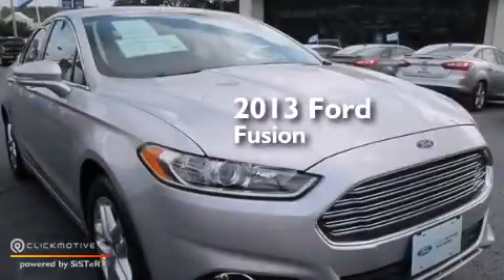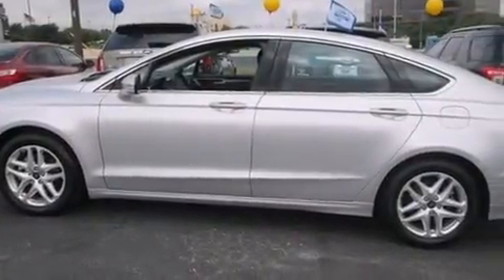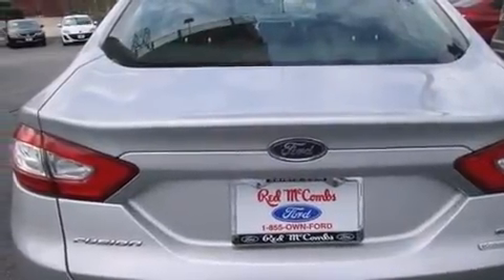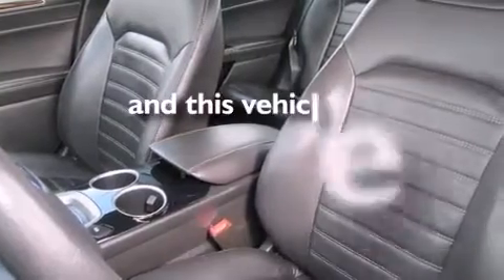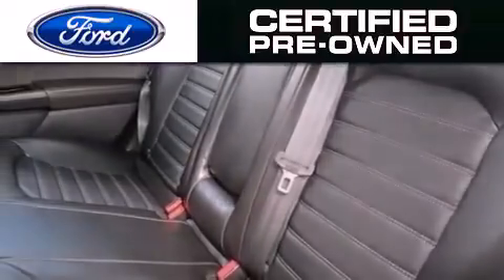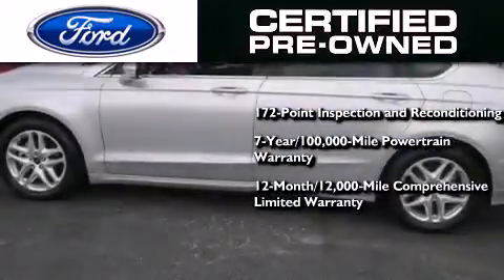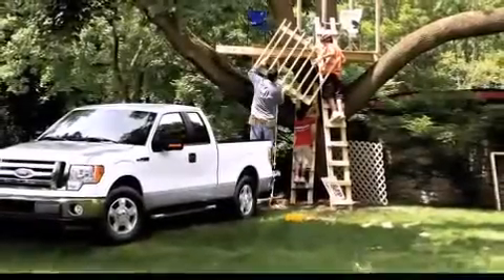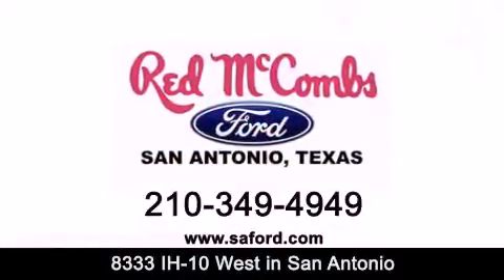Certified 2013 Ford Fusion San Antonio TX Red McCombs Ford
Walk around Video for our 2013 Ford Fusion here at Red McCombs Ford . Red McCombs Ford has been honored to serve the San Antonio , Kirby , New Braunfels , and Boerne , TX area . We promise that your experience at our dealership will exceed your expectations ! We have a great selection of new and used vehicles and would love to tell you about any additional discounts on the 2013 Ford Fusion . Come to the 5 time President's Award winning Ford ! Year : 2013 Make : Ford Model : Fusion Engine : Gas Turbocharged I4 1.6L/97 Exterior : Ingot Silver Miles : 26,432 Interior : Call For Color Stock : 16452 Red McCombs Ford 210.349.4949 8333 IH - 10 West San Antonio , TX 78230